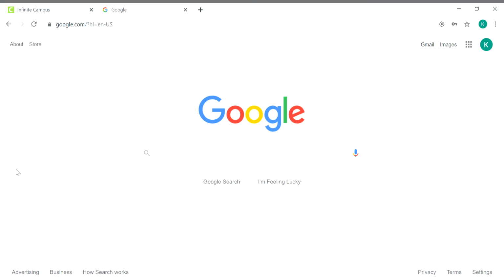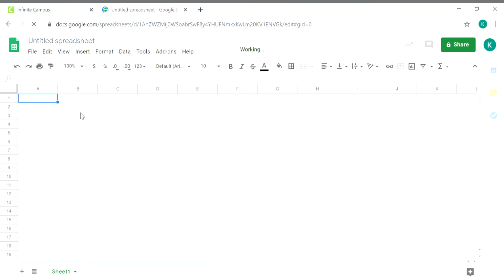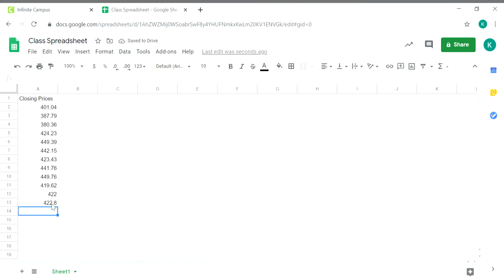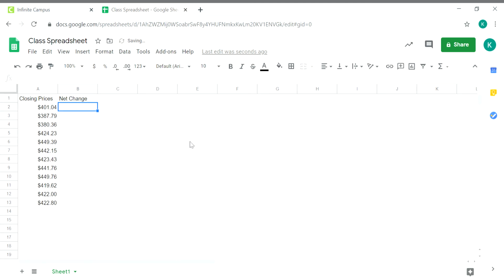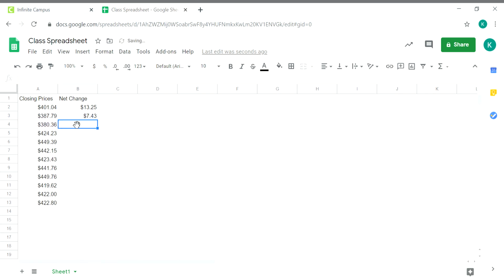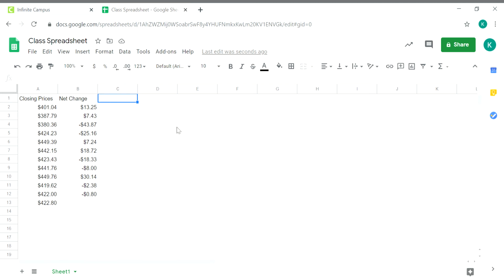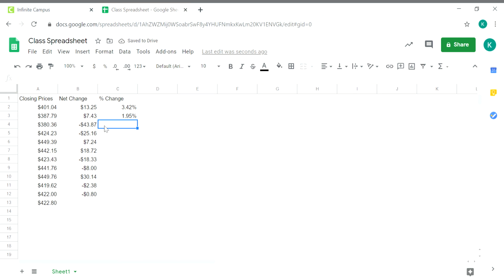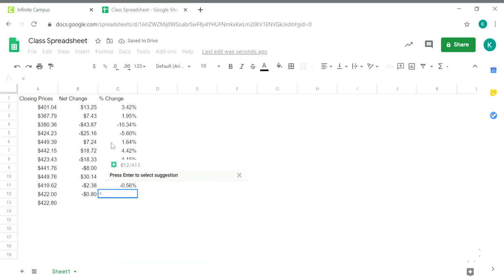Using Google sheets to calculate net change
Tutorial on Google sheets